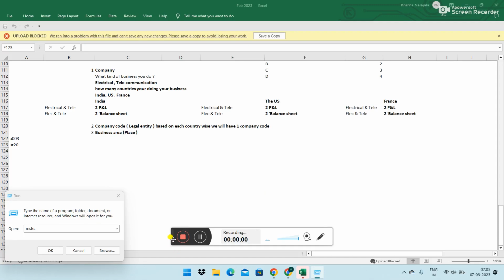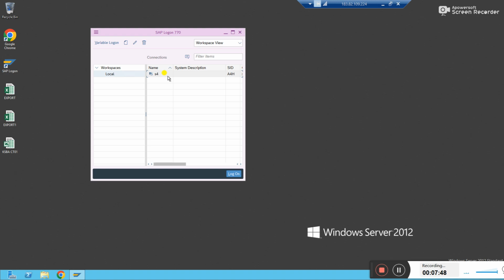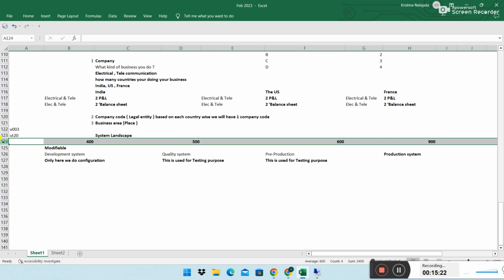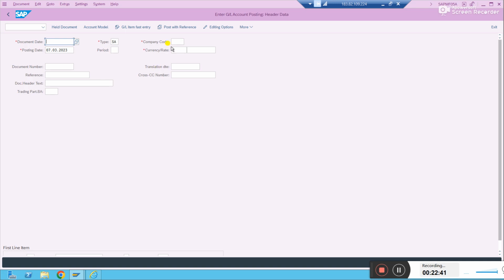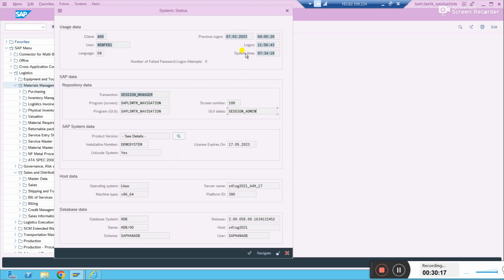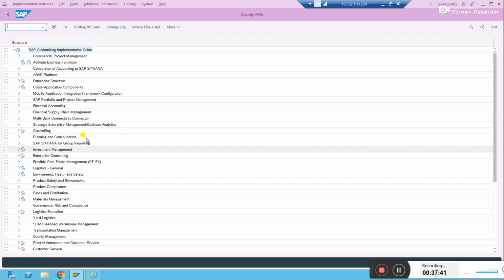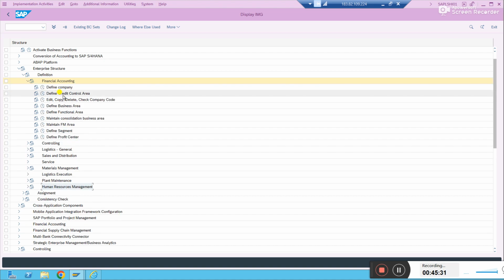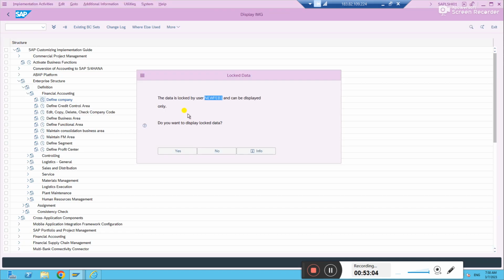Telugu Series | SAP S/4 HANA FI-CO| Class -08